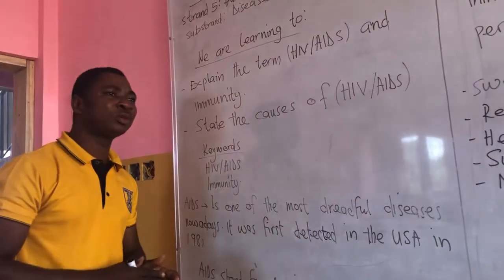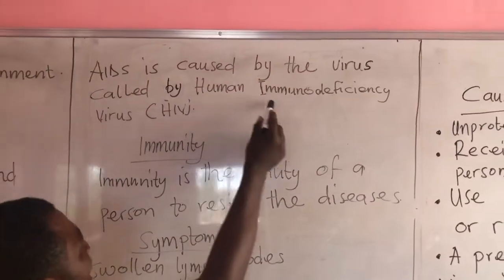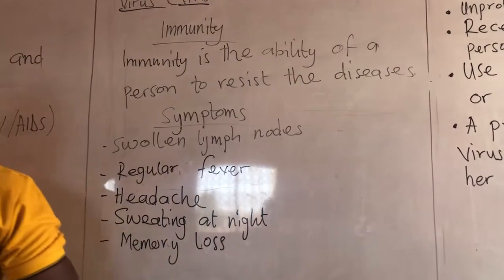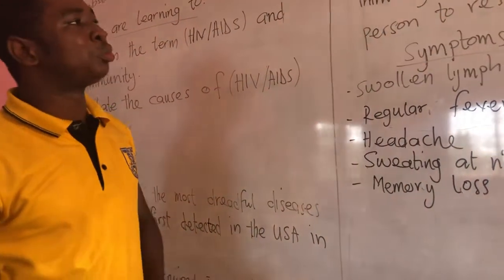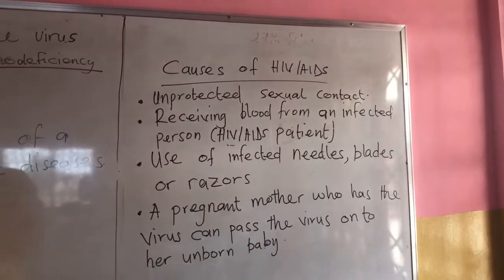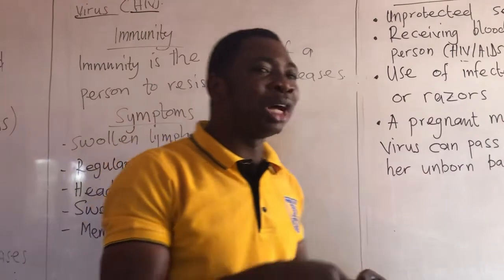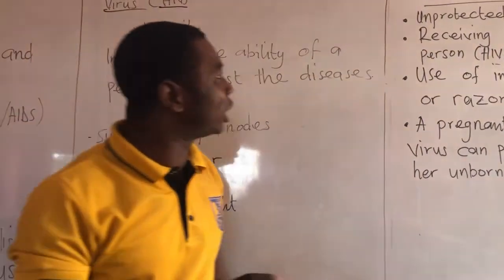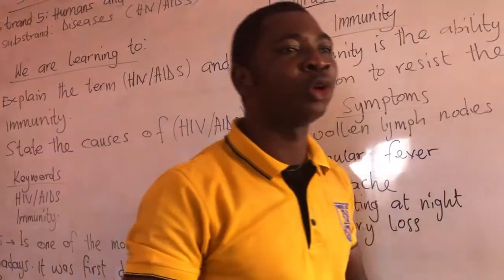BASIC FIVE-SCIENCE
HIV /AIDS 1-SIR EMMA